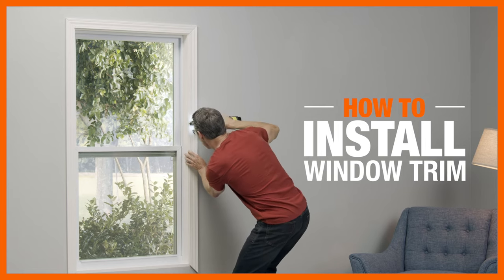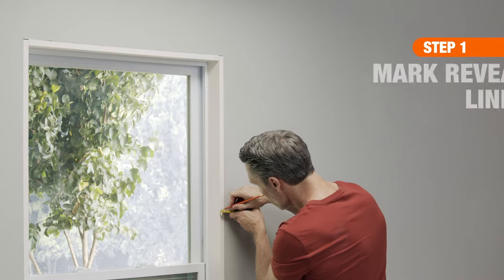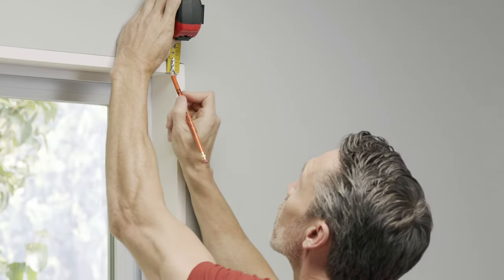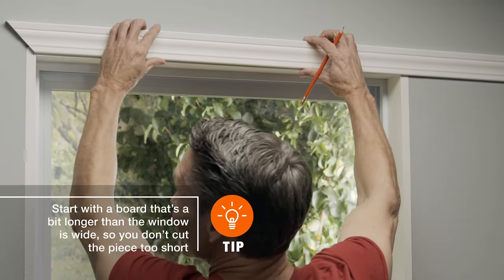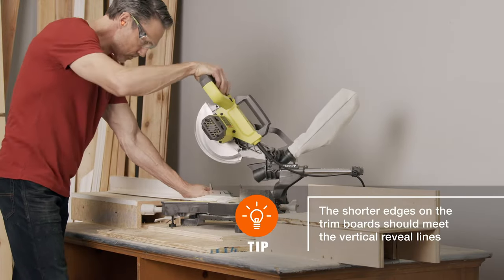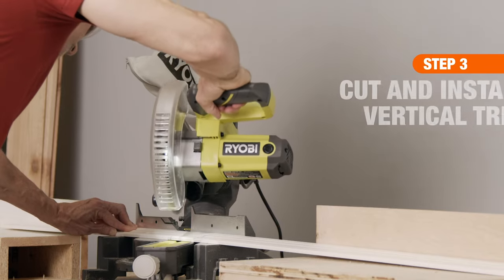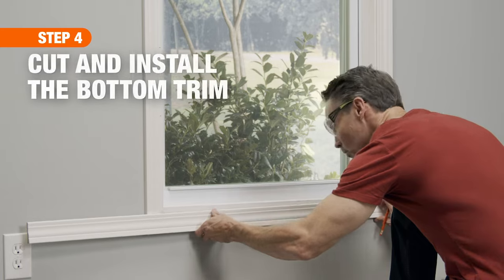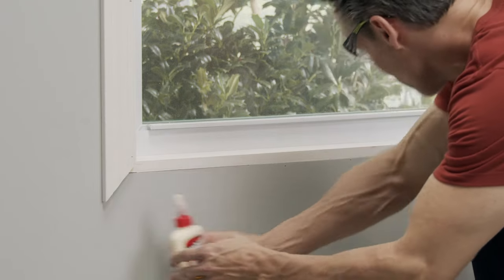How to Install Window Trim | Windows & Doors | The Home Depot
Installing interior window trim brings a finished look for your room or adds another element of decor in your home. To reduce any intimidation from the thought of tackling the project yourself, think of it simply as making a picture frame around the window. See our Doors & Windows playlist for more DIY tips

For more indoor window trim DIY tips, see our project guide

First steps:
0:11 Tools and supplies you'll need
0:20 Mark reveal lines
0:40 Cut and install top trim
1:13 Cut and install vertical trim
1:26 Cut and install bottom trim